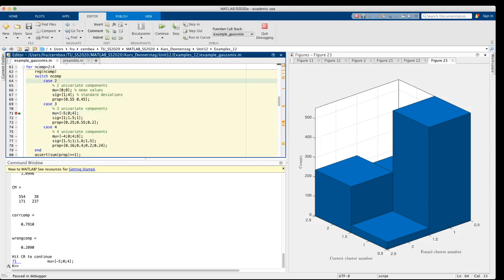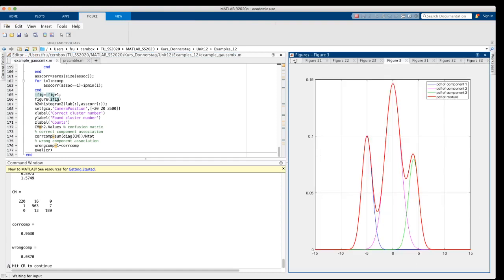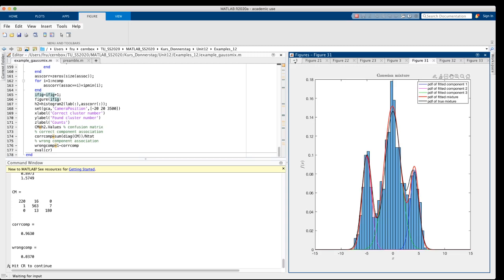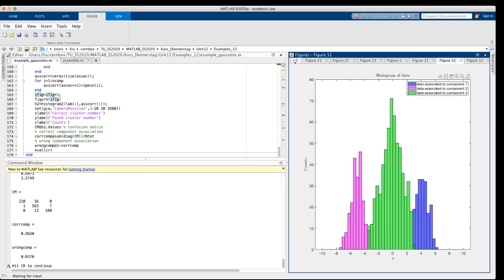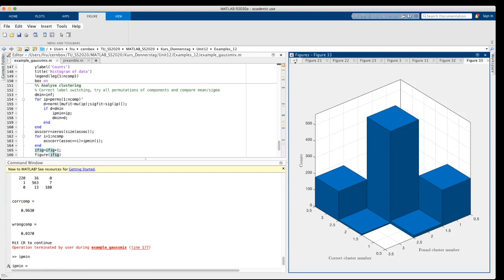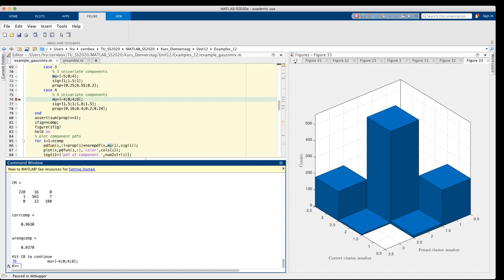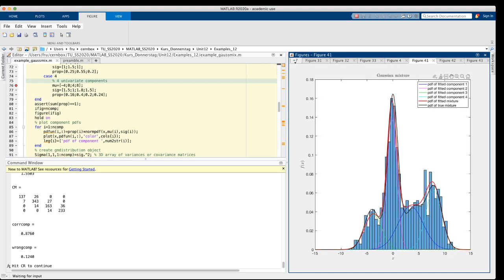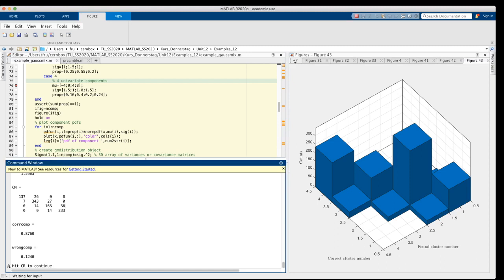Matlab video 32: Gaussian mixtures and clustering (2/2)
More examples of clustering in 1D